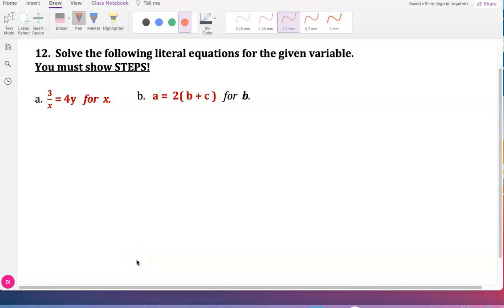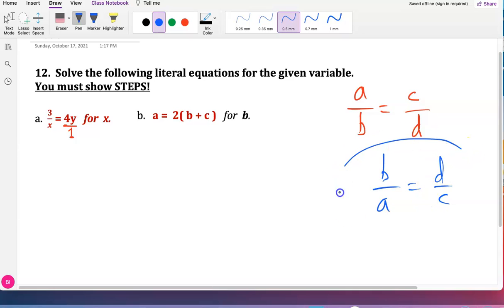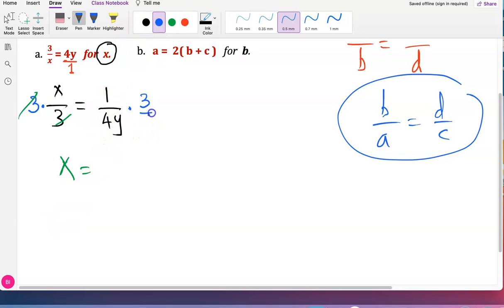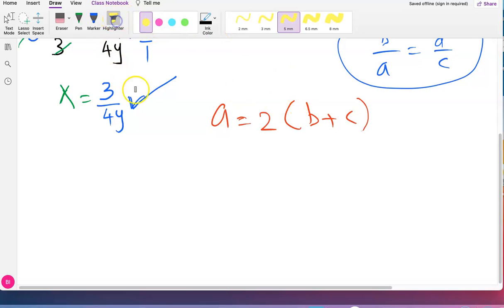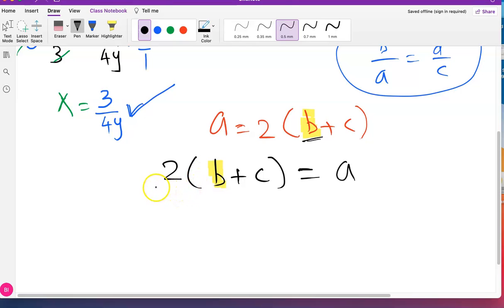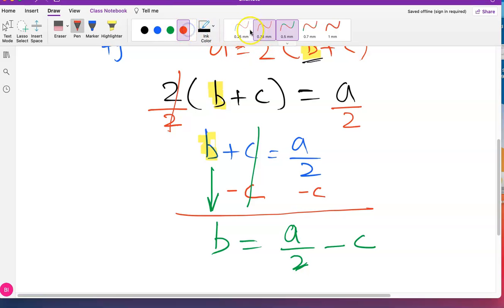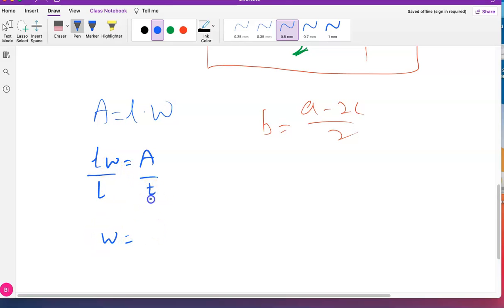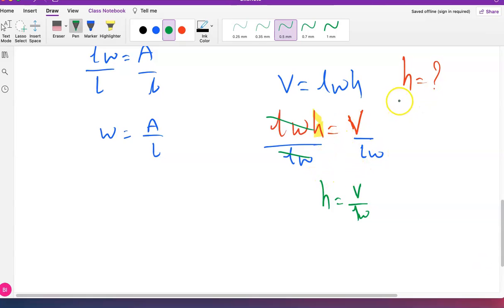Solving Literal Equations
Solving literal equations following the order of operations.